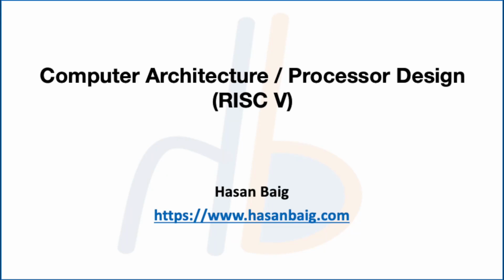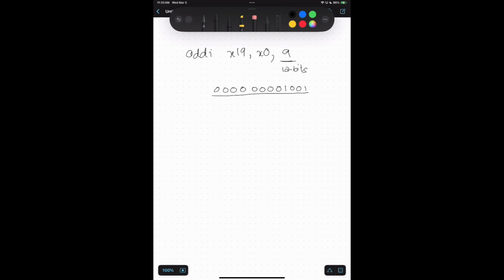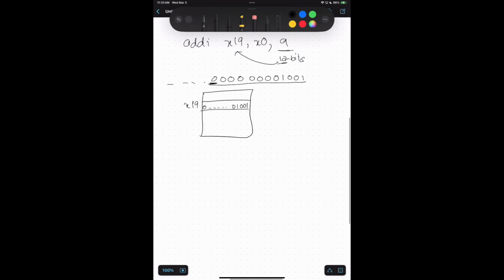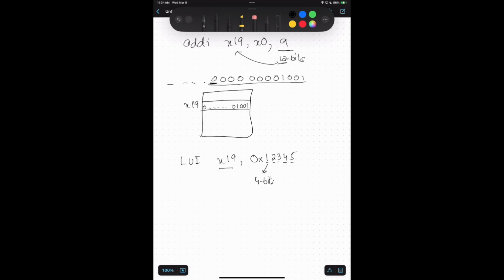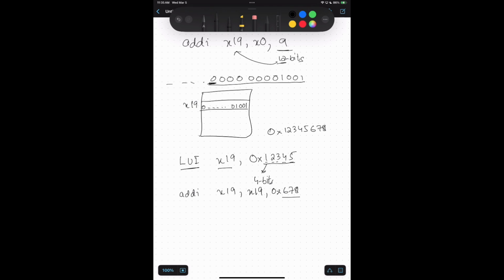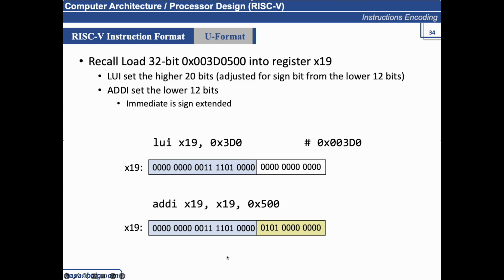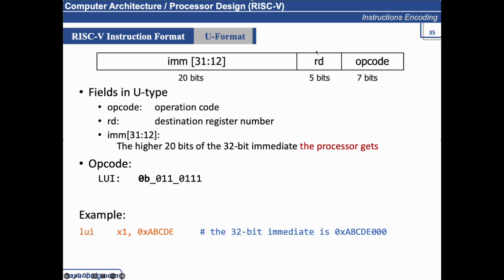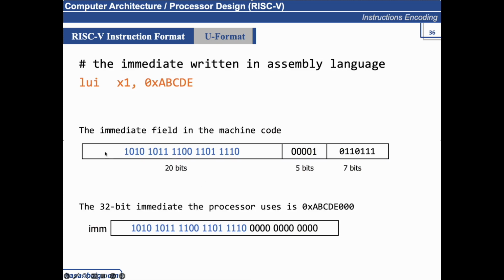65b RISC V Instructions U Type